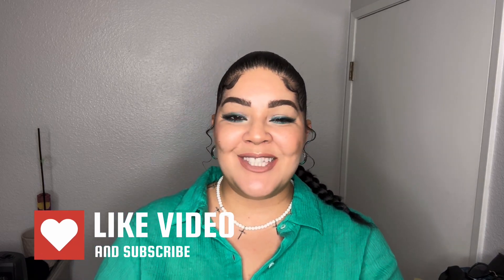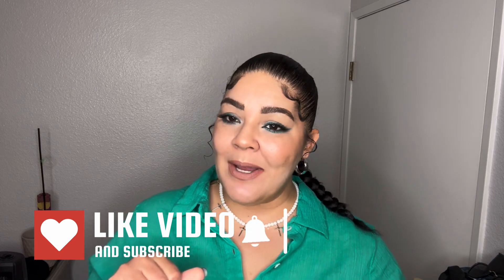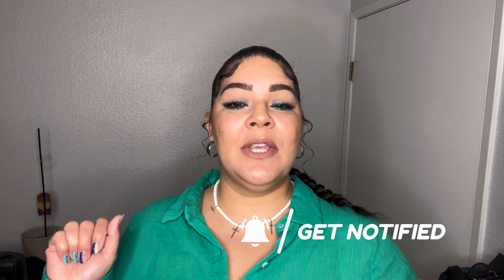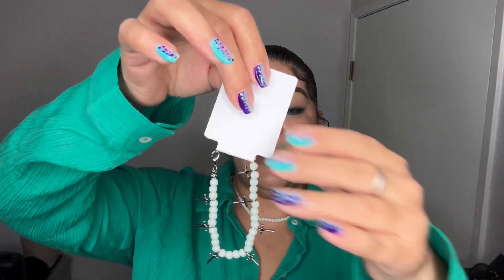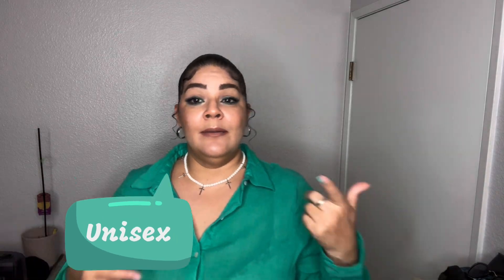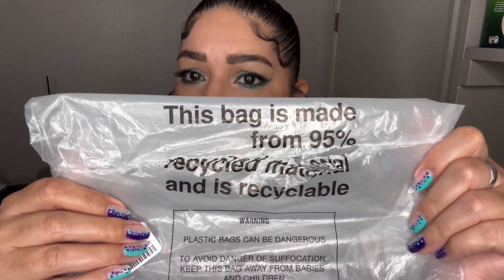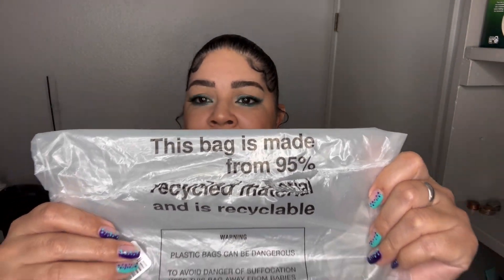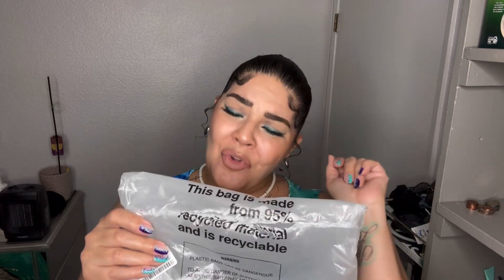Mini Curvy Boohoo Spring Fashion Haul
Hi Diva Squad,
              I haven’t done a boohoo try on haul in a few years so here is a mini haul for spring.i hope I inspired some of you to do spring cleaning and mix and match your clothes and outfits. I hope you diva like
Blessings

Boohoo

Measurements
Bust 35 Waste 36 Hips 49

Cross necklace

Cross bracelet
SOLD OUT 🚫

Button down shirt

Hooked bustier

Blue floral maxi dress